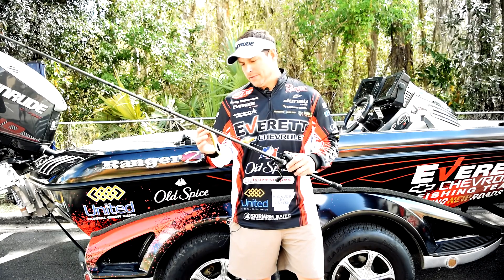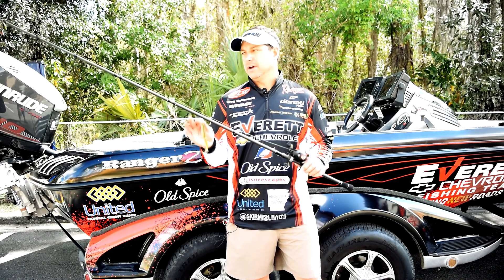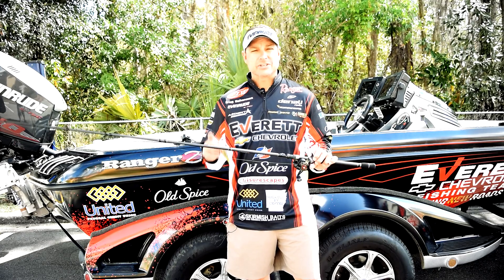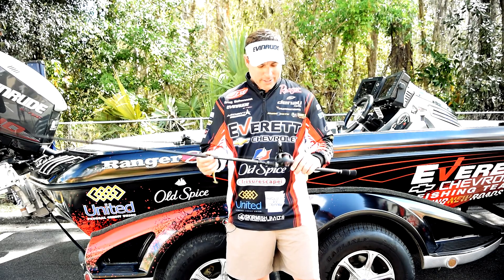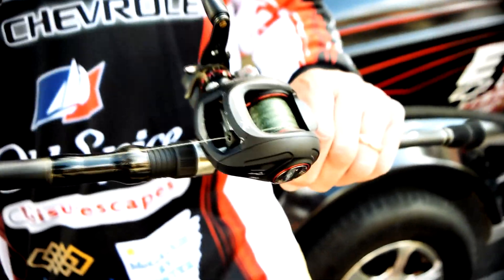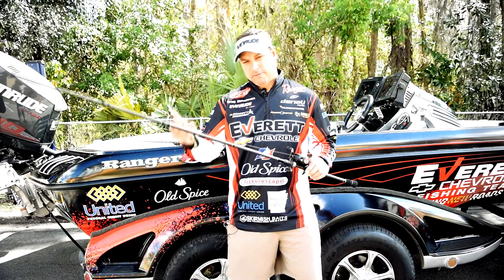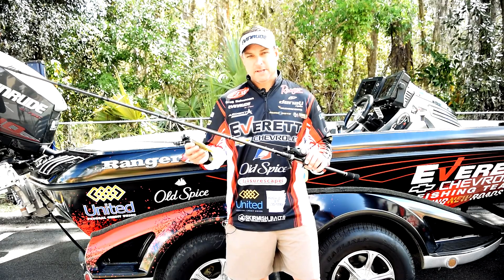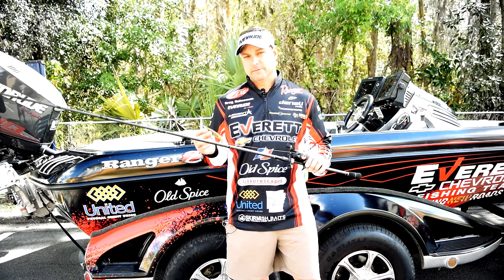Tackle for Fishing the Big EZ Swimbait for Bass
Greg Bohannon put on a Big EZ clinic fishing Lake Okeechobee in the 2014 FLW Tour Opener.  Here's the rod, reel, and terminal tackle setup he recommends for tossing the EZ in heavy cover.